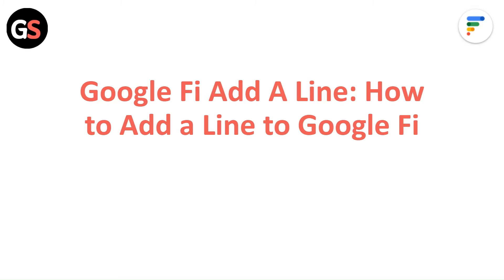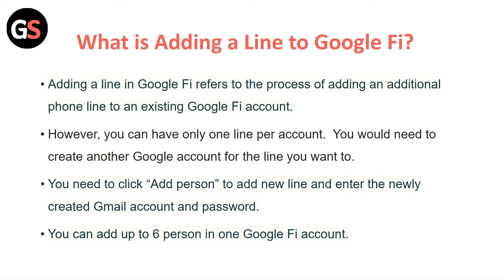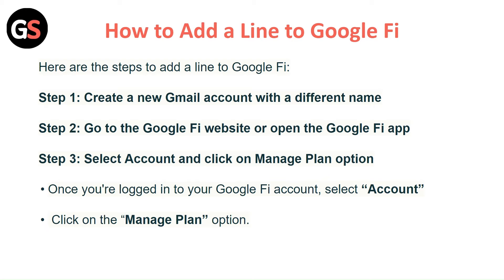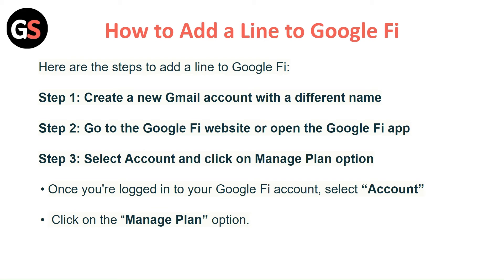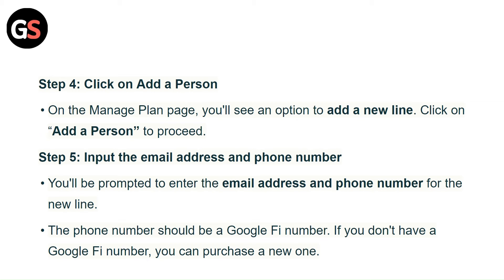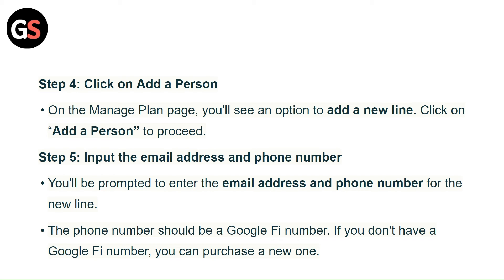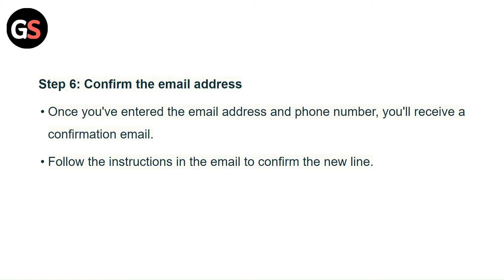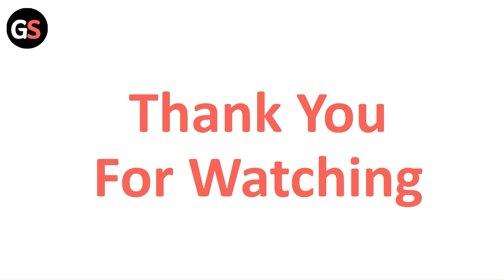Google Fi Add A Line: How To Add A Line To Google Fi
In this informative YouTube video, we will guide you through the process of adding a line to your Google Fi account. Whether you want to add a line for a family member or a friend, we will show you step-by-step instructions on how to do it. By following our easy-to-understand tutorial, you'll be able to expand your Google Fi service and enjoy all its benefits with an additional line.

00:06 What Is Adding A Line To Google Fi?
00:36 How To Add A Line To Google Fi